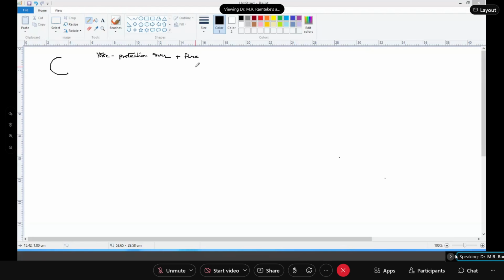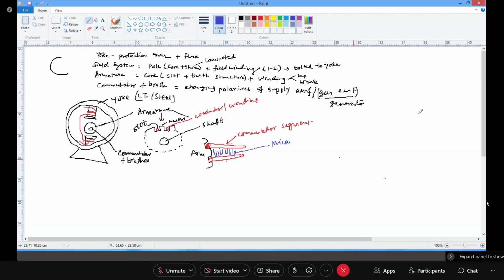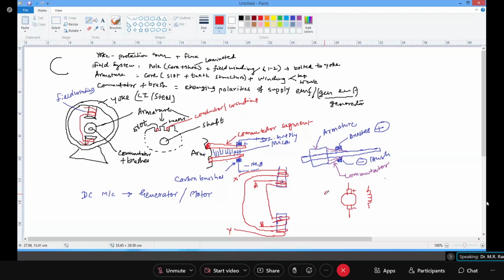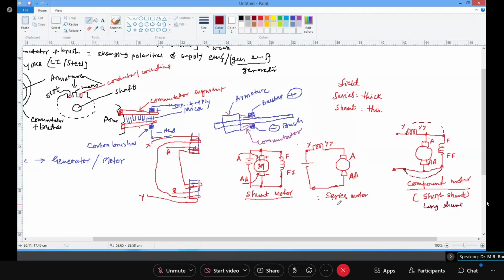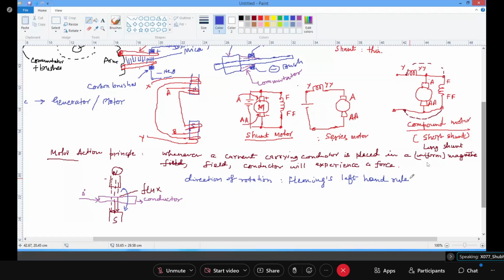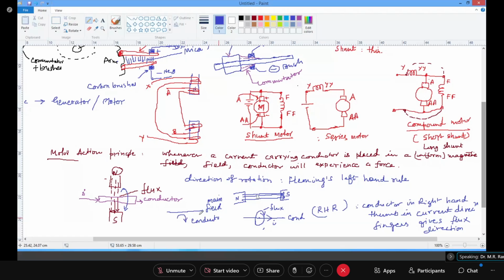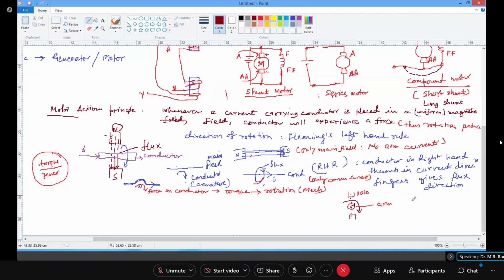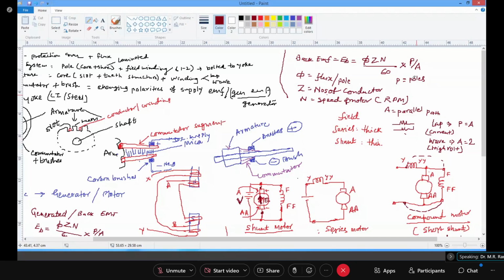l 25 ee